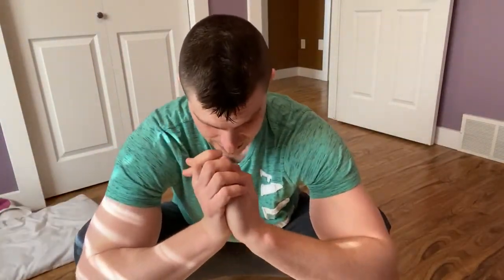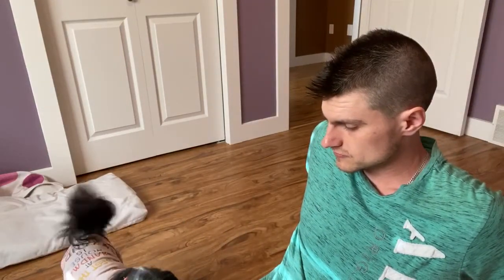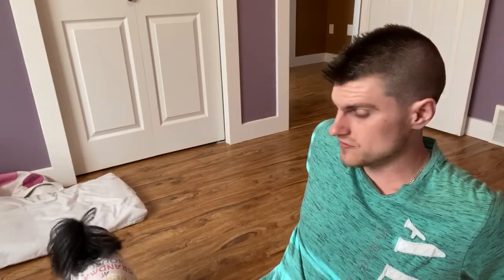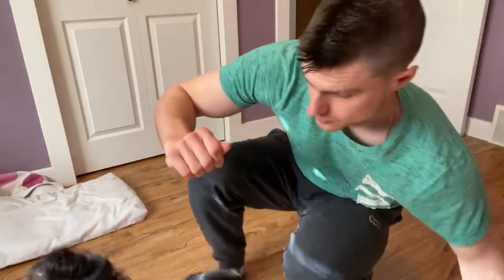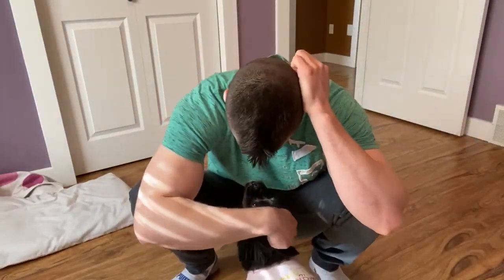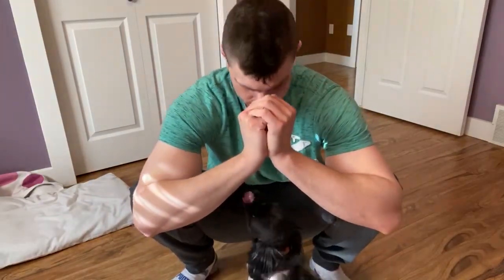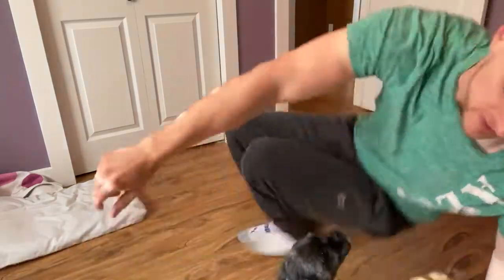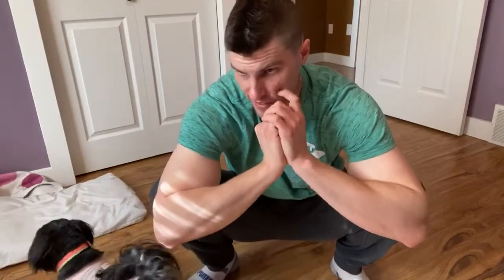how to grow taller in 2 months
how to grow taller in 2 months. Here in this video i talk about how to grow taller in 2 months.